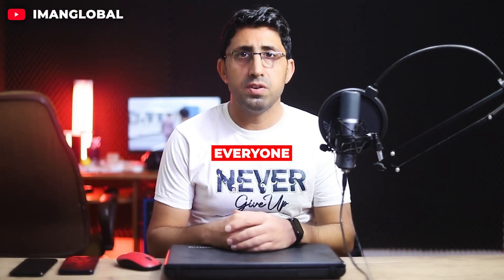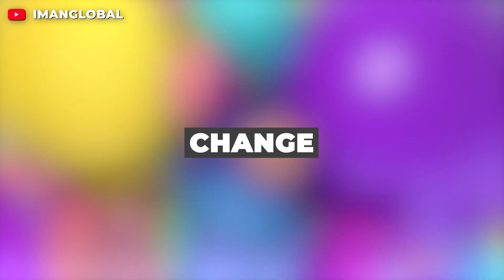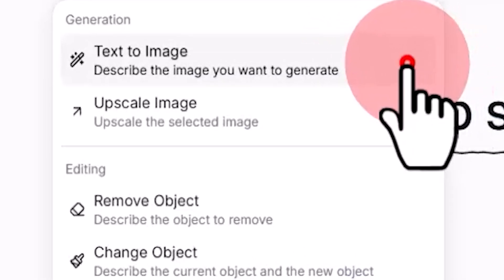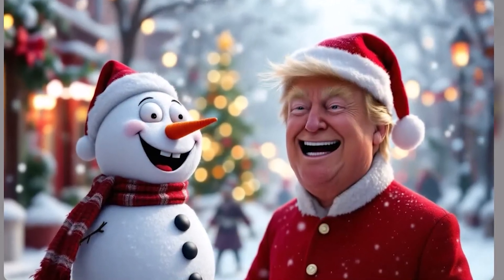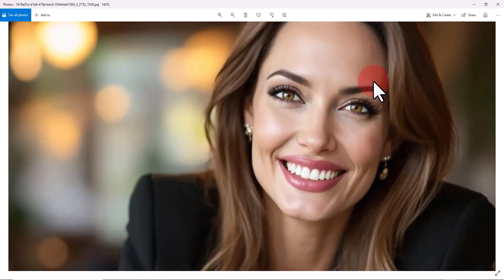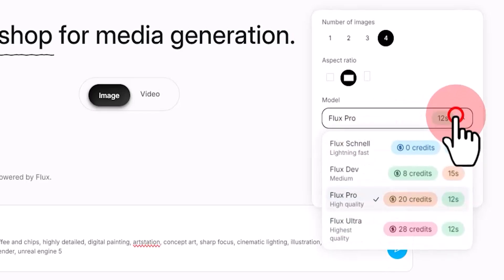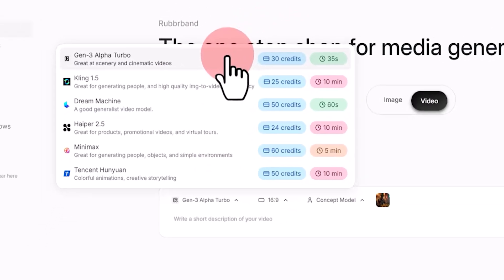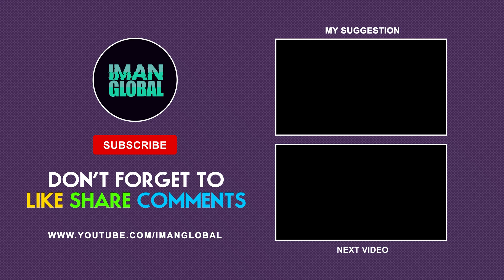Revolutionize Creativity with Rubbrband AI: All-in-One Text-to-Image & Text-to-Video AI Tools!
With Rubbrband AI, you can access advanced text-to-image and image-to-video services from leading AIs like Runway, Minimax, Kling, Hailuo, and Flux—all in one place! Create stunning animations, videos, and images effortlessly with this revolutionary platform.

Rubbrband AI offers 80 free daily tokens to fuel your creative projects, making it easy to experiment and bring your ideas to life without limits. You can generate stunning images from simple text prompts or animate static images with just a few clicks. Additionally, the platform enables you to explore the limitless possibilities of AI-powered video creation, empowering you to produce captivating content that will amaze your audience.

Whether you're crafting content for YouTube, Instagram, or TikTok, this tool has everything you need to unleash your imagination. Join us as we delve into the exciting world of Rubbrband AI and discover how this cutting-edge platform can transform your creative workflow.